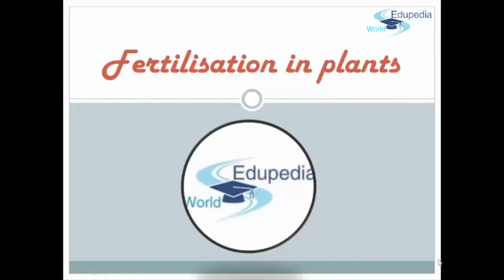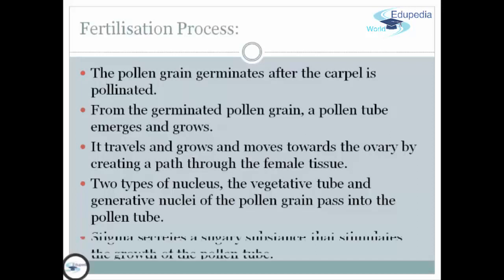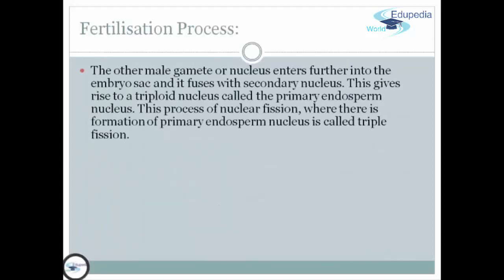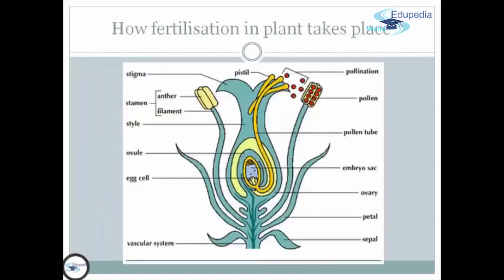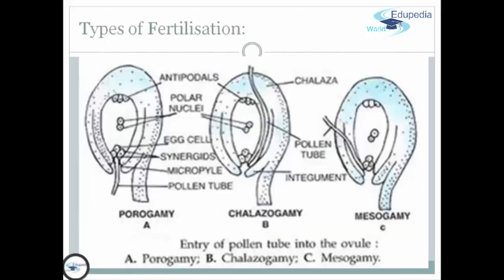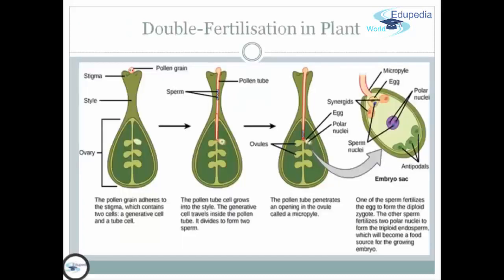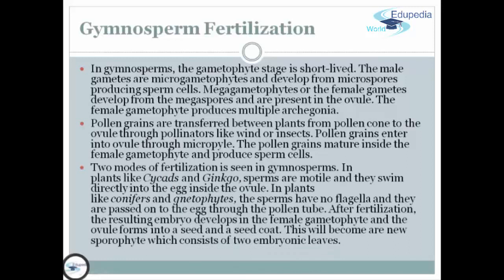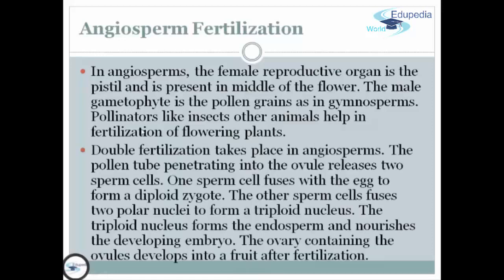Flowering plants | Fertilization In Plants | Types | Process | Double Fertilization | Part 9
~ Fertilization In Plants

- Introduction to Fertilization in Plants

- How fertilization in plants take place?

- Process of Fertilization in Plants

- Types of Fertilization
   a. Porogamy
   b. Chalazogamy
   c. Mesogamy

- Double Fertilization in Plants

- Gymnosperm Fertilization

- Angiosperm Fertilization

- Post Fertilization Changes in Flower

- Changes in Flower after fertilization

- What is Embryo Formation?